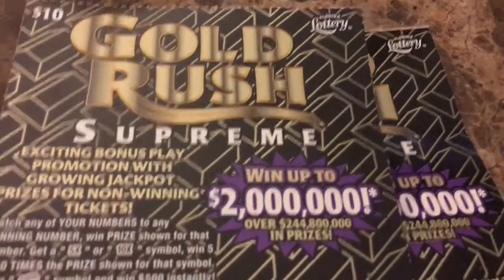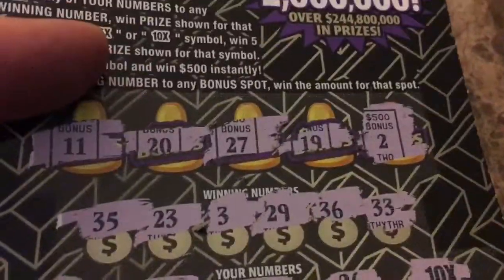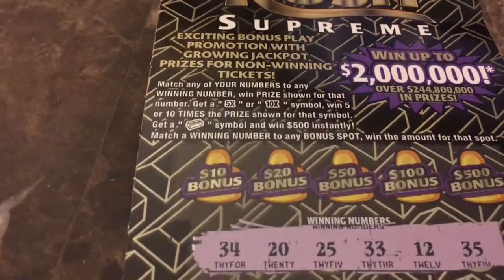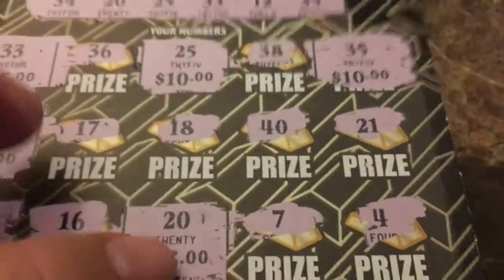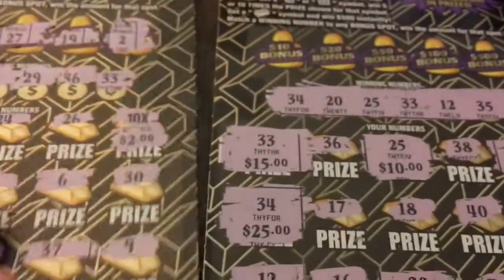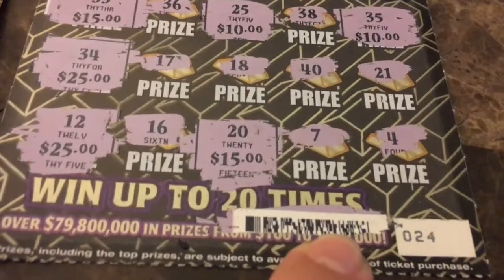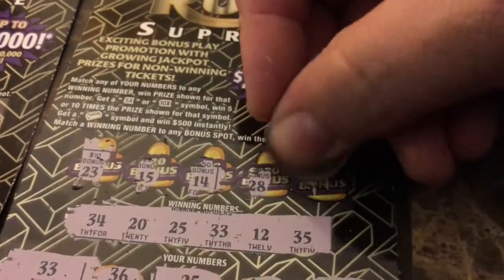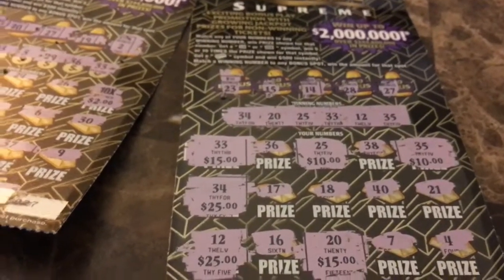STRAIT FROM THE “WINNERS” CIRCLE ⭕️